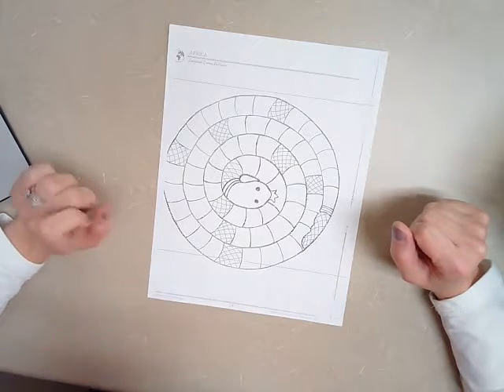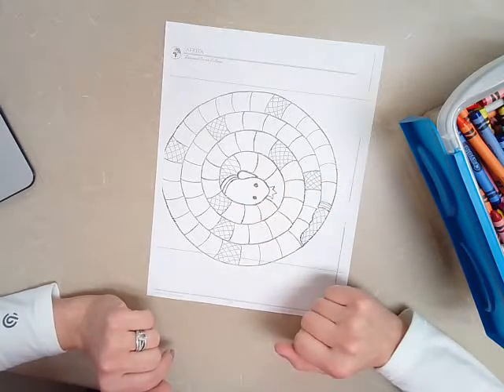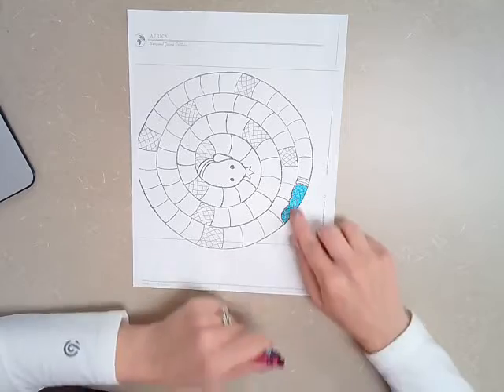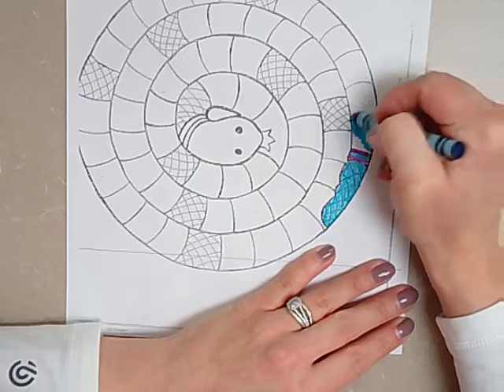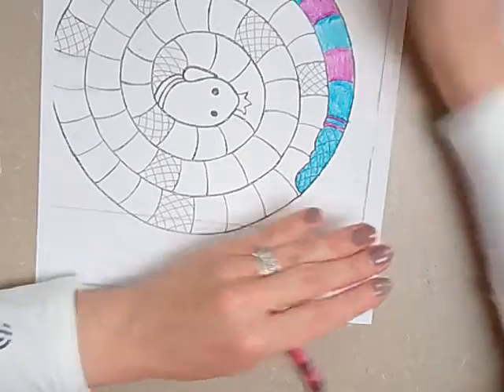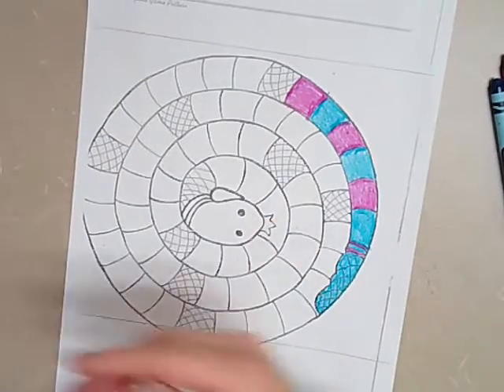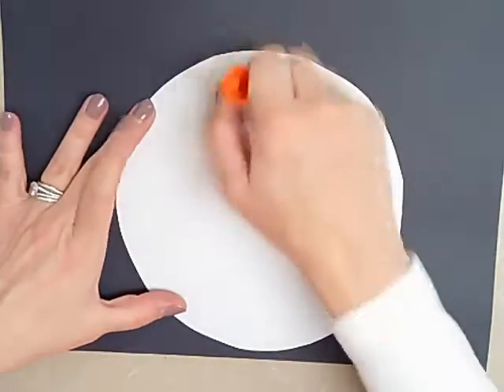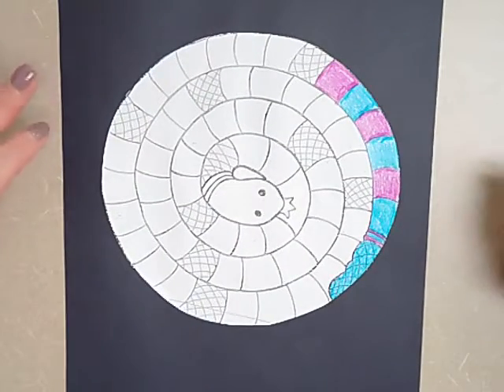Kindergarten- Patterned Snakes